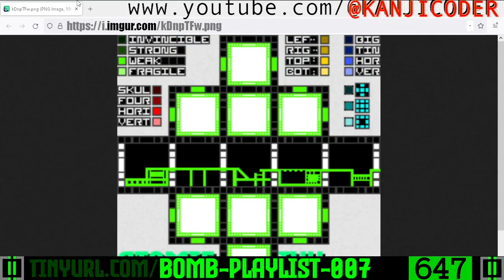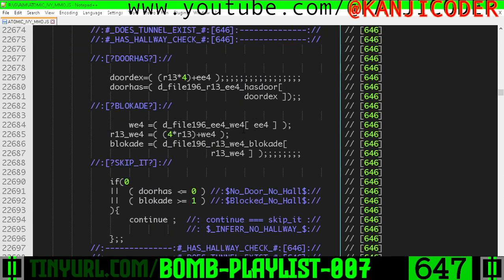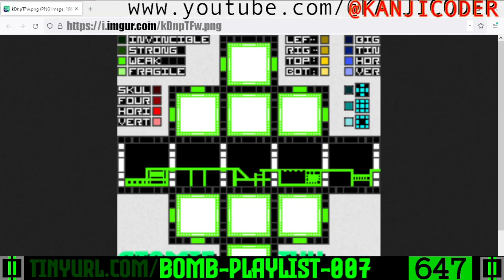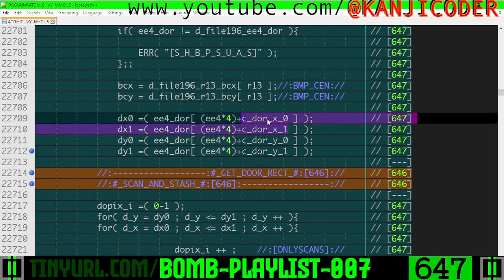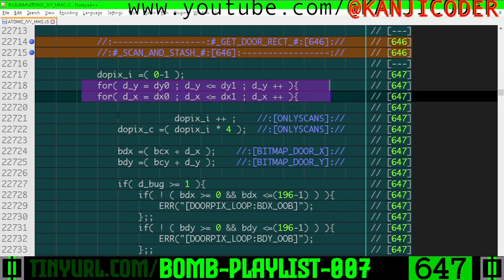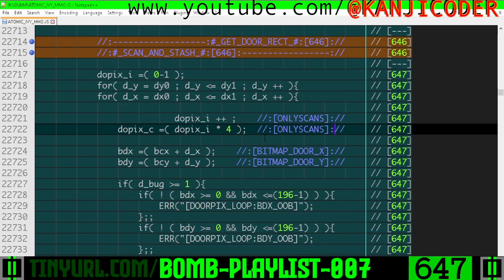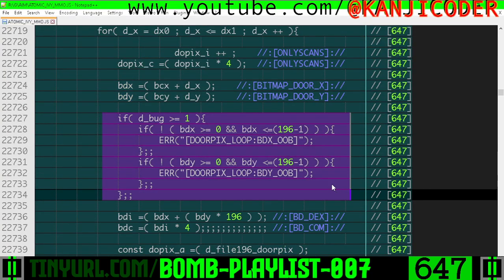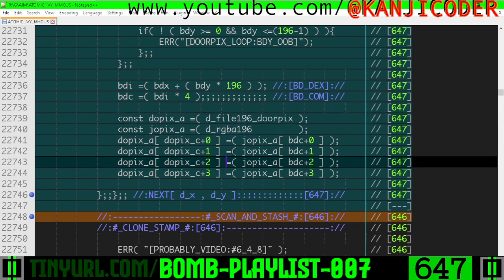647 : EASYHOT J46 : PUREHUE P36